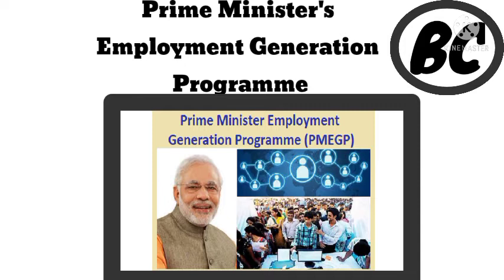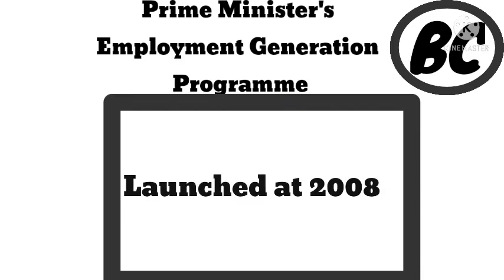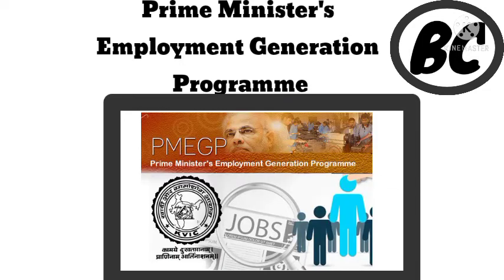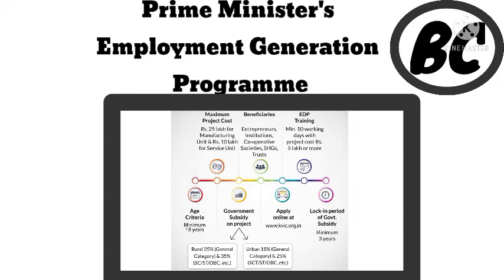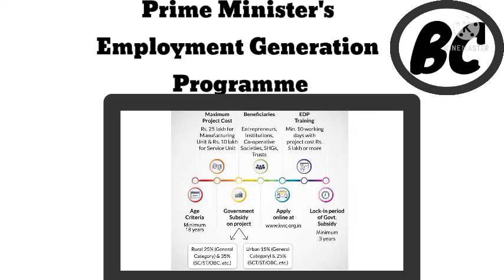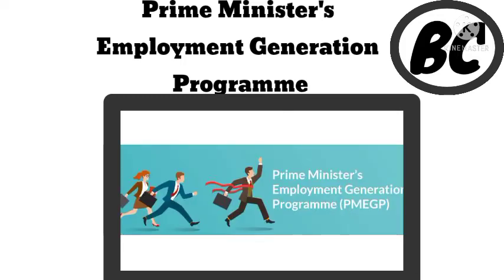PMEGP scheme get up to 1 lakh to Start yor Dream Business details